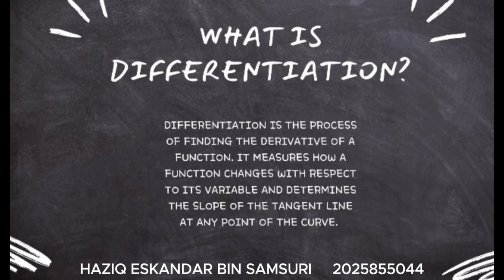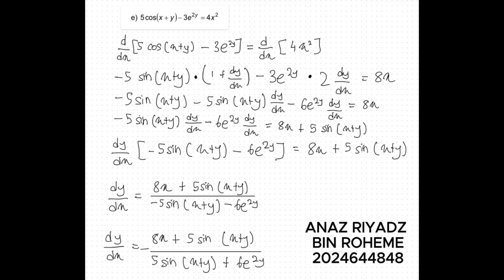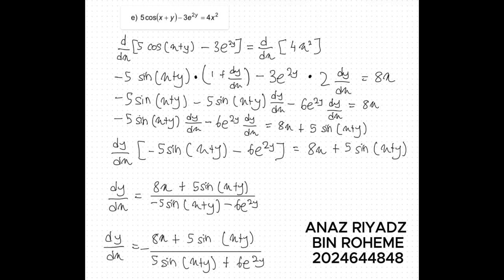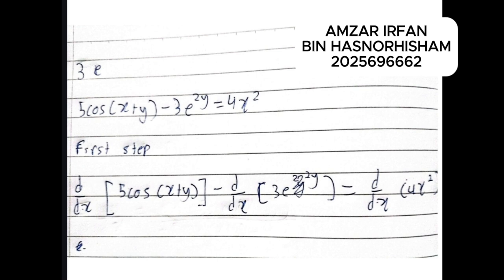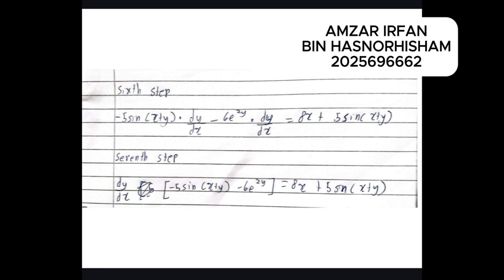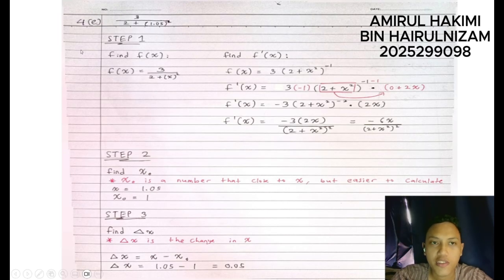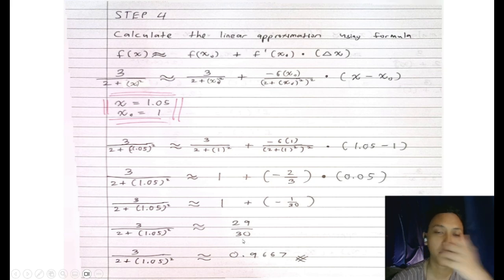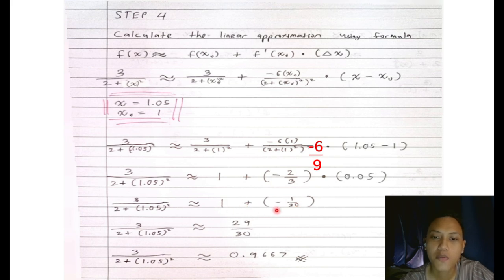MAT 183 VIDEO ASSIGNMENT : TECHNIQUE OF DIFFERENTIATION (CALCULUS)